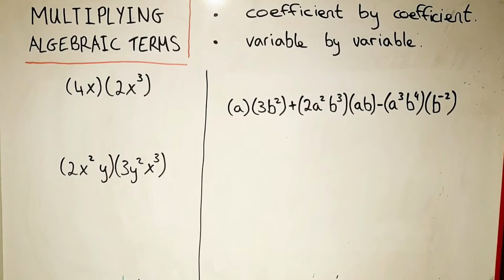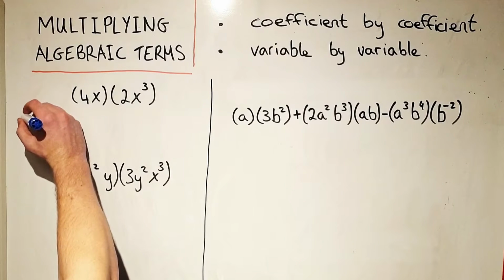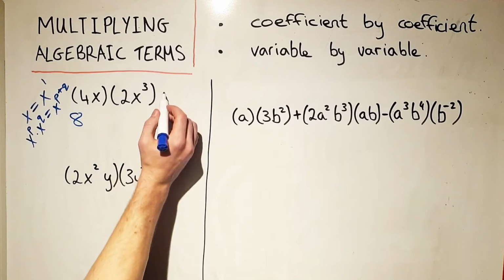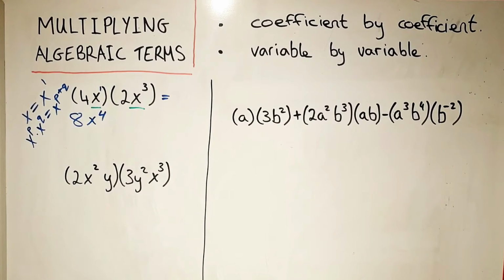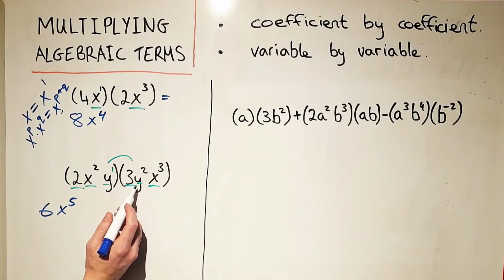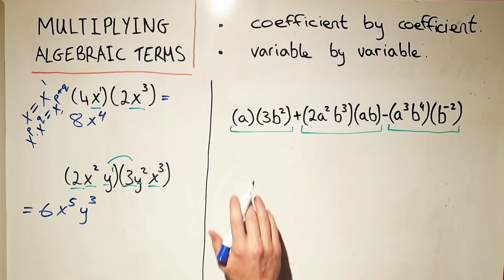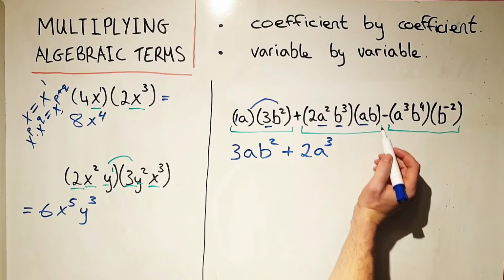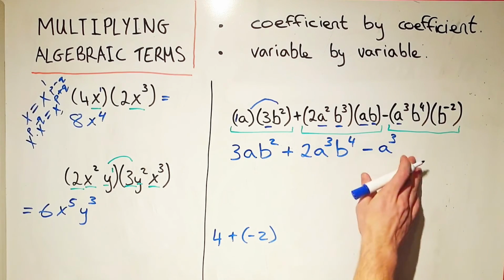Multiplying algebraic expressions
An introduction to multiplying algebraic expressions by using real examples of varying difficulty. Hope you enjoy! :)